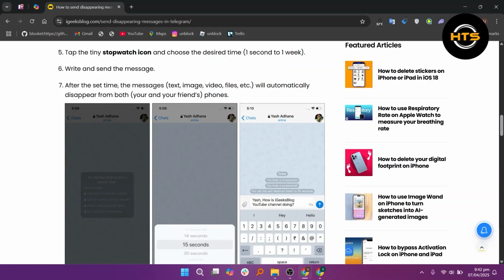How To Send Disappearing Photos On Telegram In iPhone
Hey everyone! Welcome to this how to send self disappearing photos on telegram video tutorial.

If you want to know how to send expired photo on telegram iPhone and how to send vanishing photo on telegram, this video is for you.

In this video, we will show you how to send a temporary picture on telegram.

The steps on how to send disappear photo on telegram is easy.

After watching this video, you will find out how to send disappearing pic on telegram and how to send temporary photo on telegram.